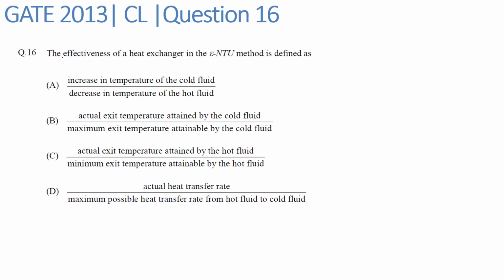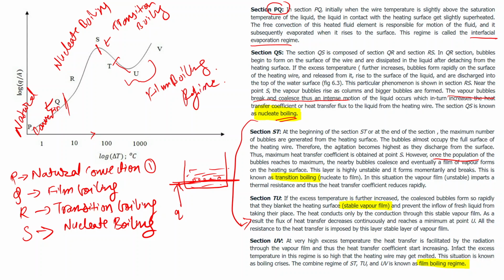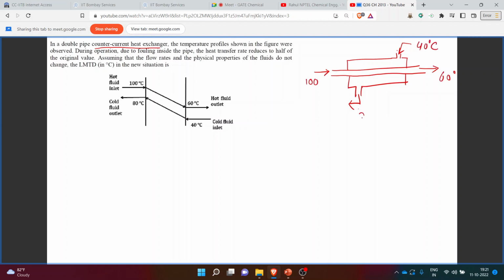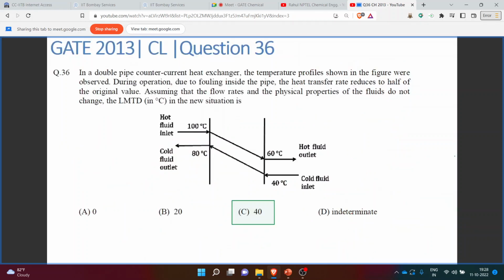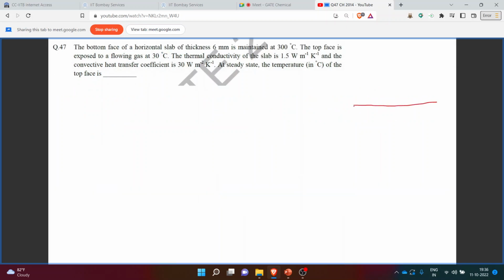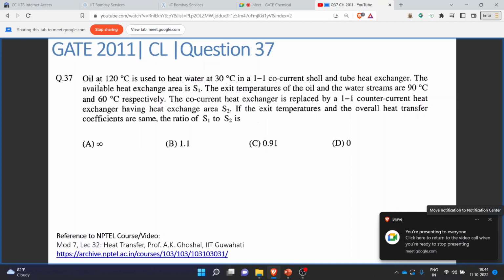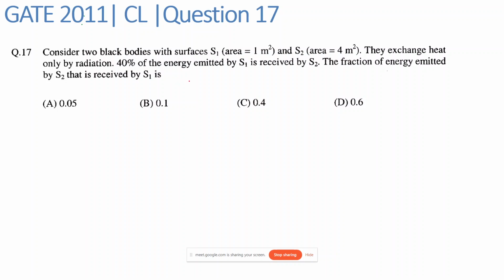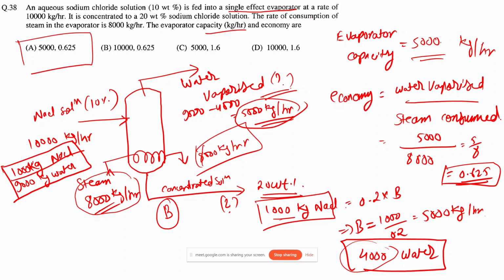Chemical Engineering Heat Transfer 15 10 2022